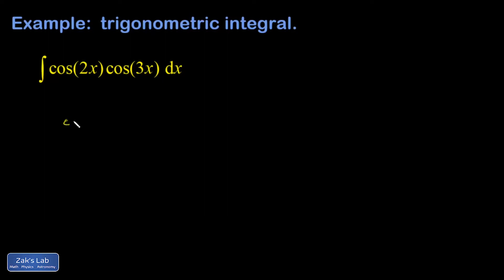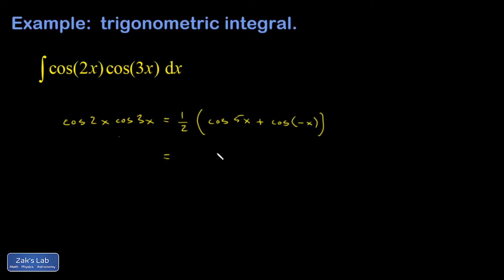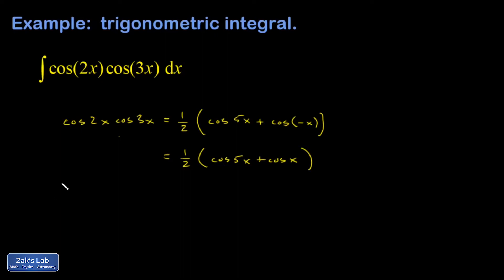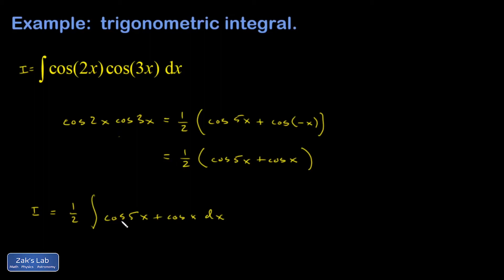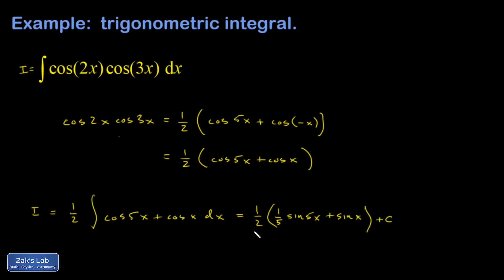Integrating cos(2x)cos(3x) using a trig identity.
We integrate cos(2x)cos(3x) using a trig identity.  The proof of this identity is linked in the first few seconds!